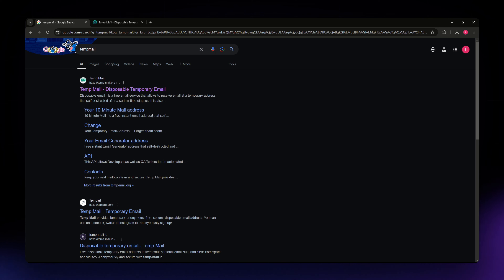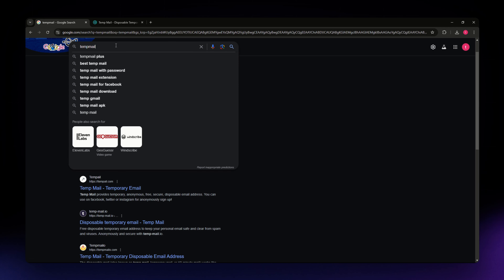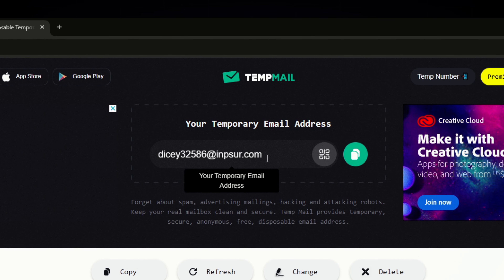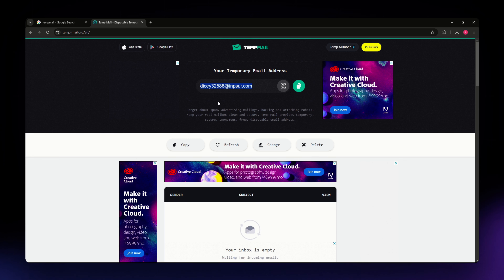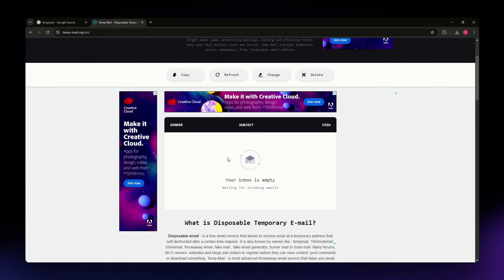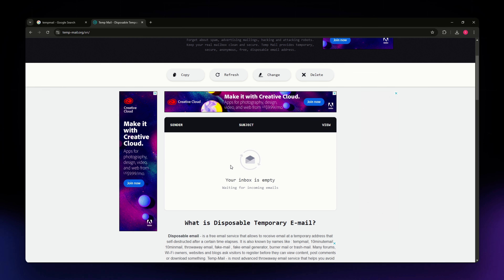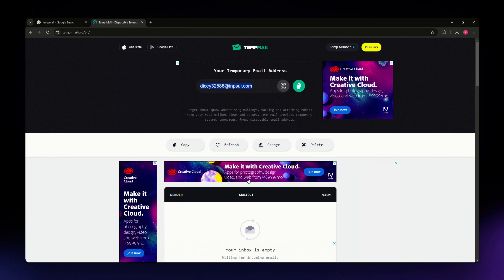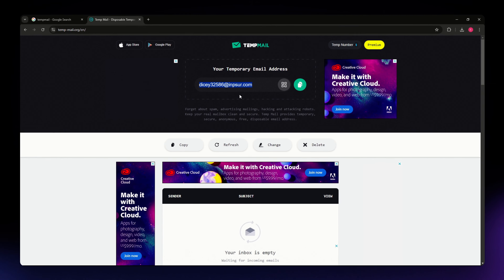How to use Temp Mail 2025 (Temporary E-Mail)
Learn how to use temp mail in this quick tutorial. Temp mail is a great tool for protecting your privacy online and avoiding spam emails.